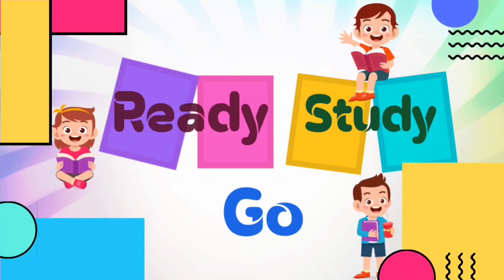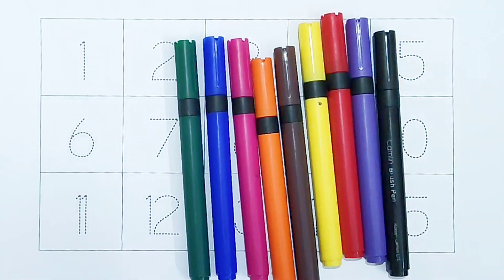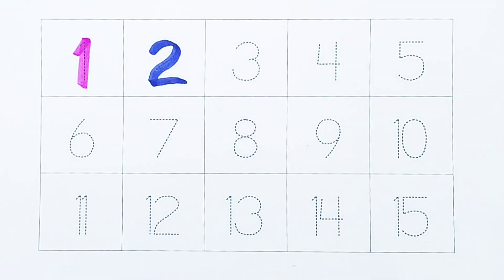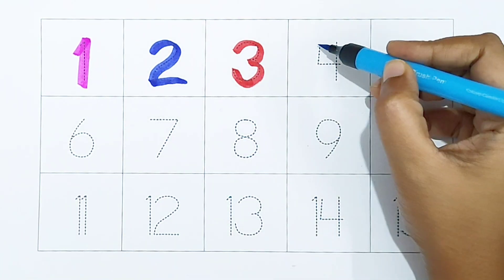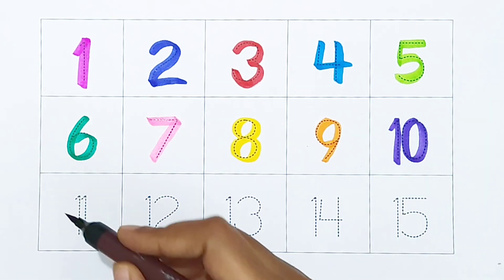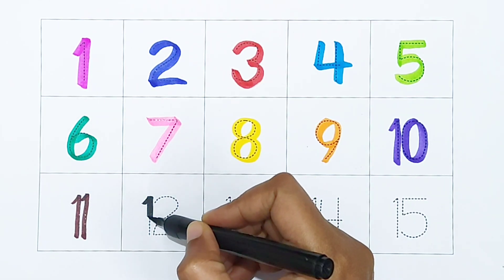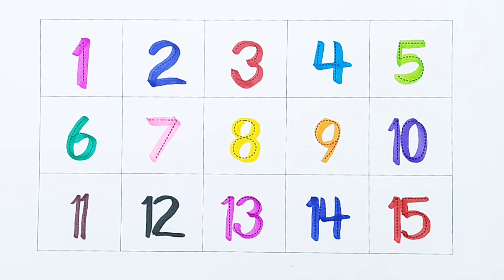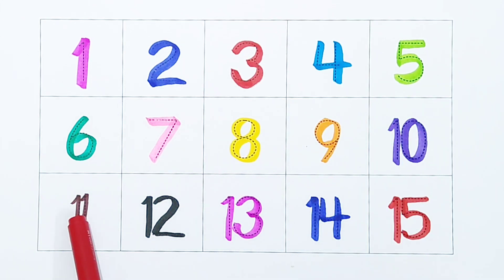123 Numbers | Numbers Song for children| Endless Numbers| Count Numbers 1 To 15| Kids Learning Video